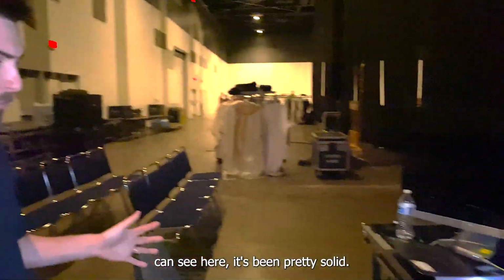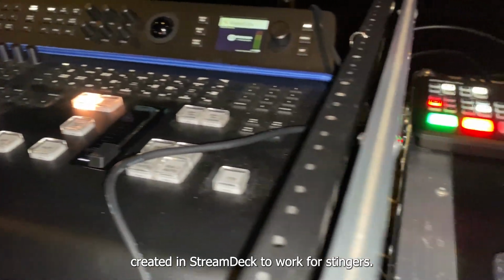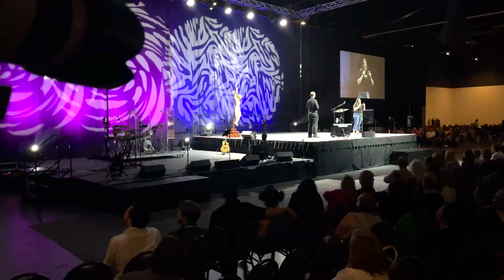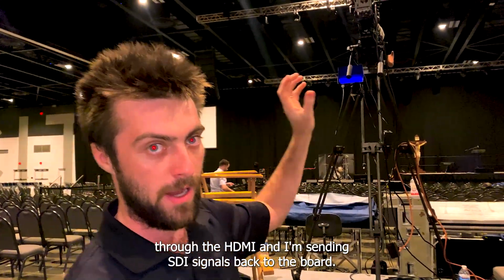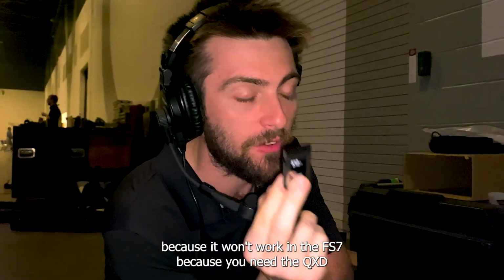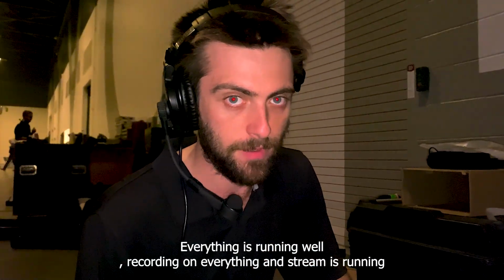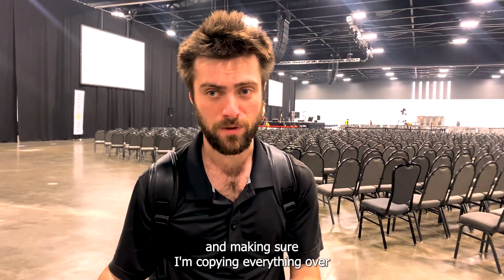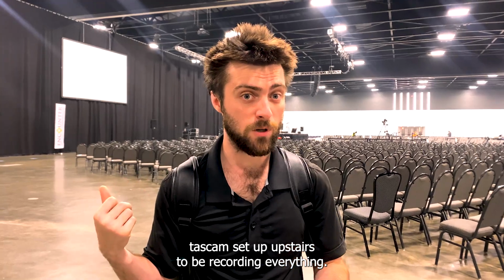Mastering Multi-Camera Live Streaming: 3-Day Event Success!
Welcome to our comprehensive guide on running a multi-camera live event for 3 days! In this video, we take you behind the scenes of a successful live streaming event, showcasing the technical direction, equipment setup, and troubleshooting techniques that make it all possible.

Check out the tools and software that help us deliver top-notch live streams consistently.